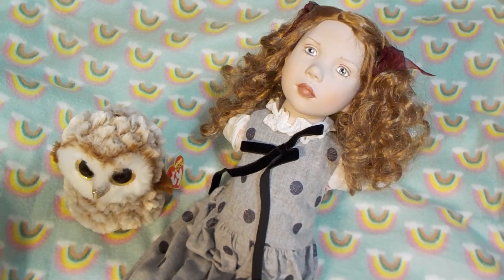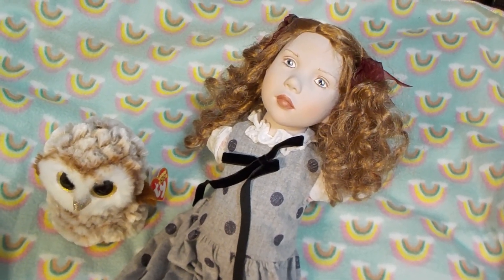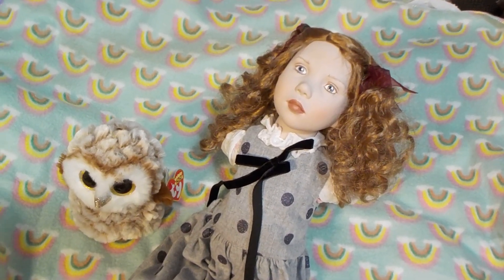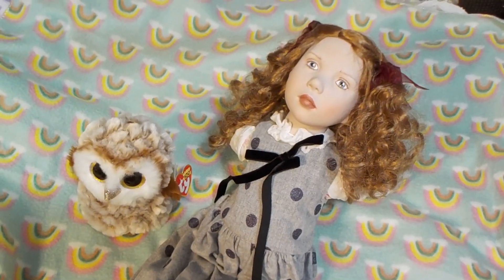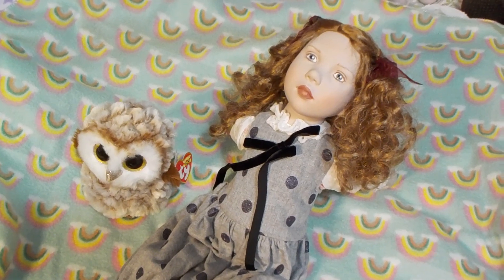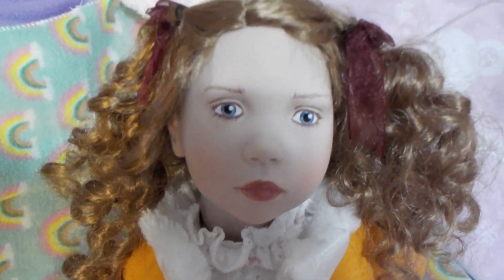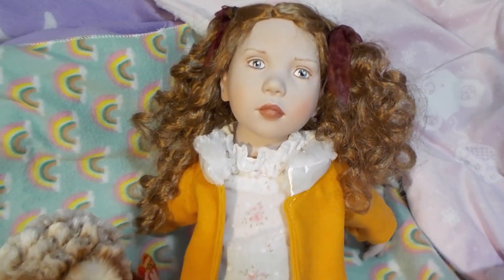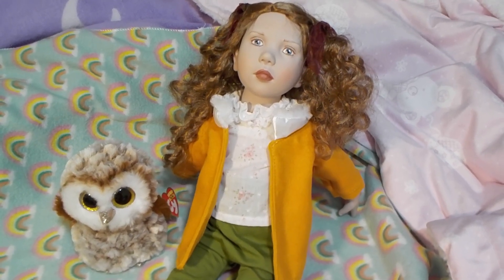Zwergnase Doll Svende's Name Reveal and Fall Outfit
This video is intended for adults who enjoy Zwergnase dolls. It is not for children under the age of 13.